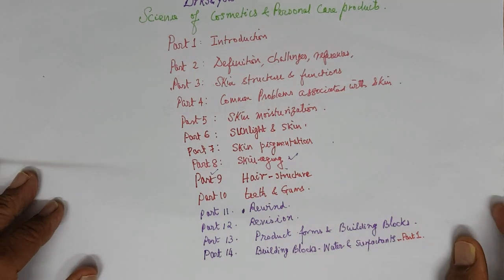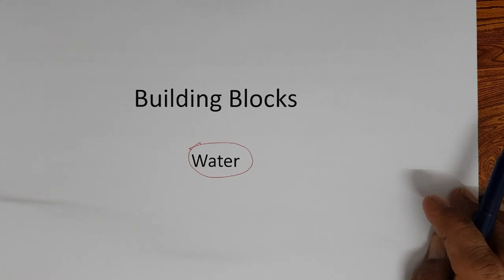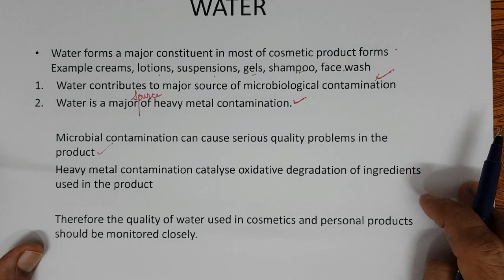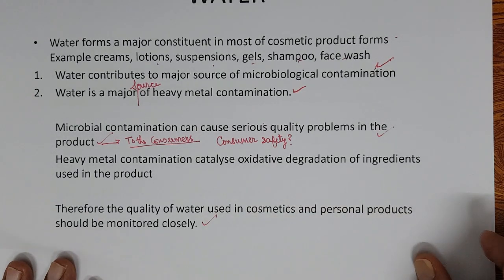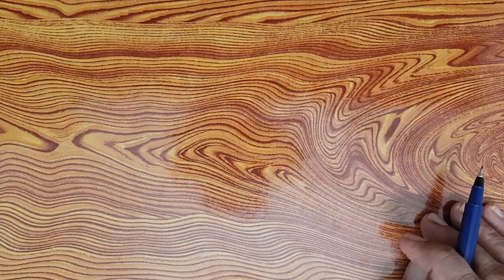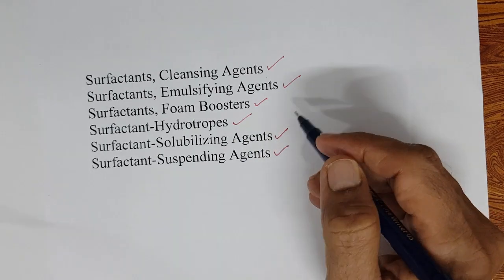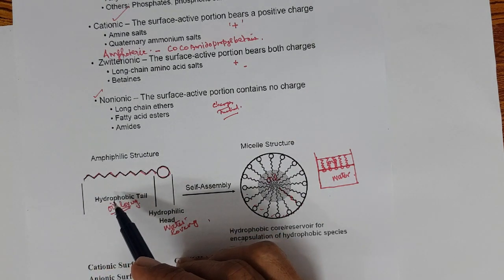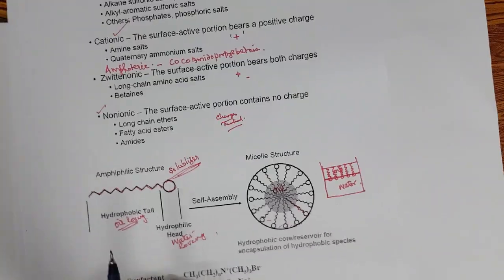Part 14 Building blocks- water&surfactants(sectionA) - Science of cosmetics and personal care produc